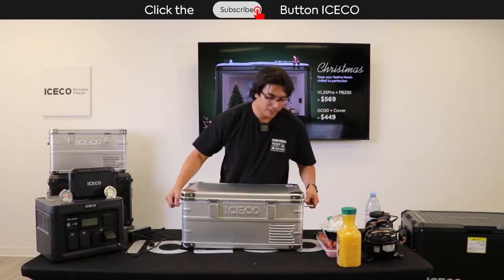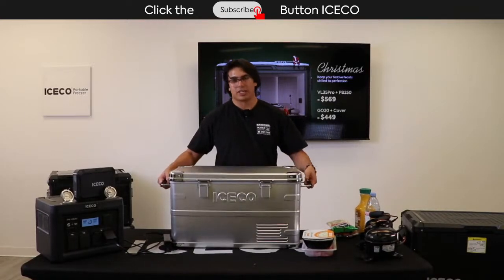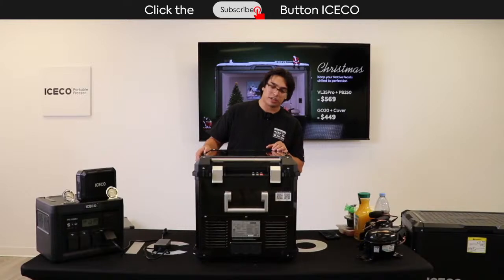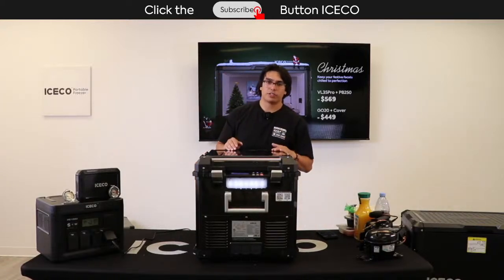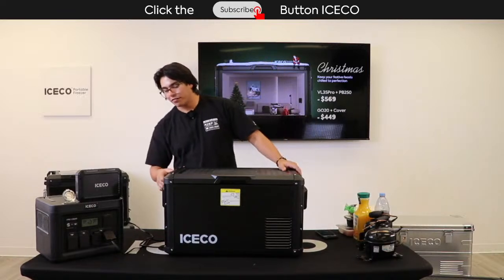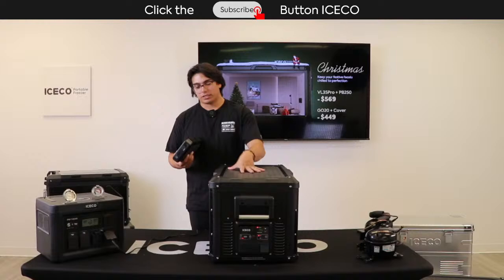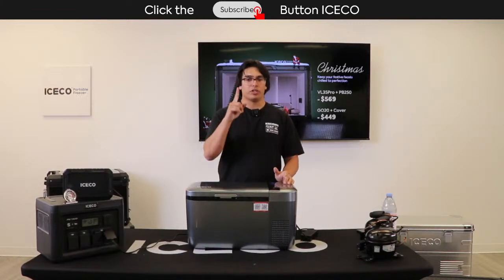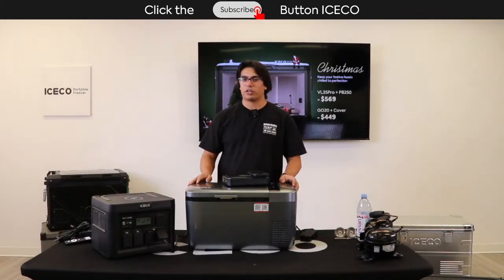ICECO APL Series: Revolutionizing Outdoor Cooling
Welcome to our exciting ICECO APL series livestream! Here, we'll take you on a journey to discover the remarkable features and benefits of the ICECO APL series.

❄️&🔥ICECO brand new GO20H(only for Canada) now is launching Amazon, click the link below to have more info!
❄️&🔥Add GO20H and Magnetic Battery in to cart and check out for a FREE Magnetic Battery. Limited to Only 15 Quotas! Don't miss it!